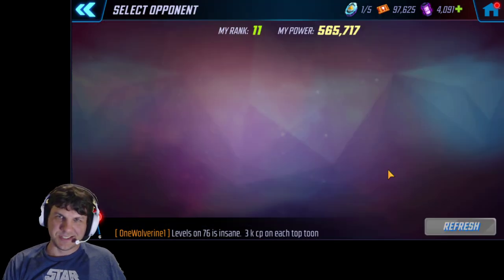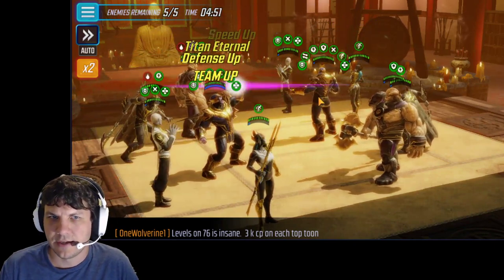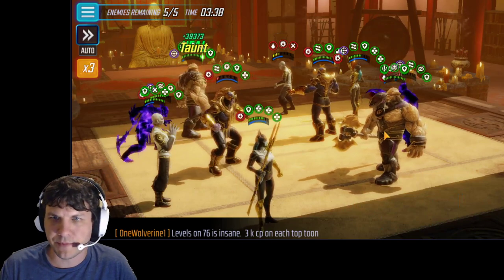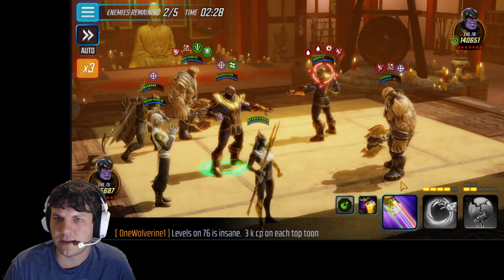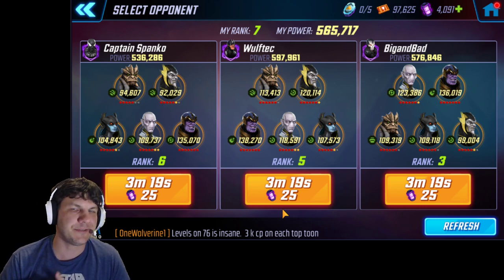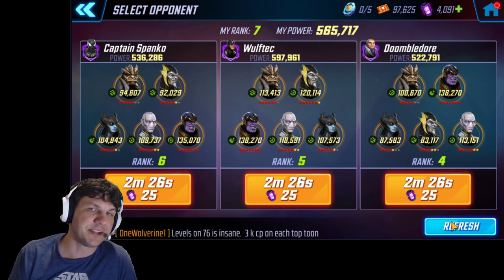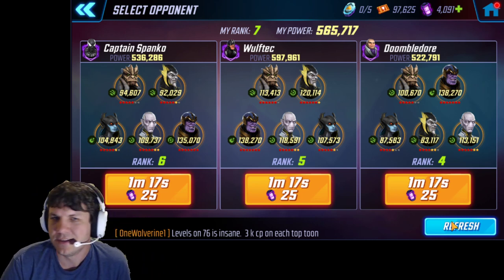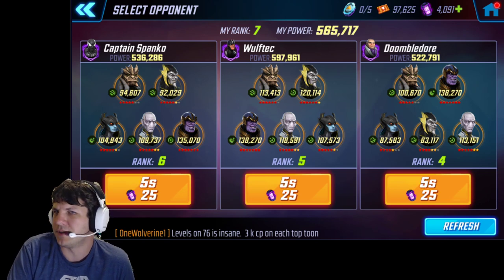Breakdown! Black Order vs Black Order 85k Punch Up! - Marvel Strike Force